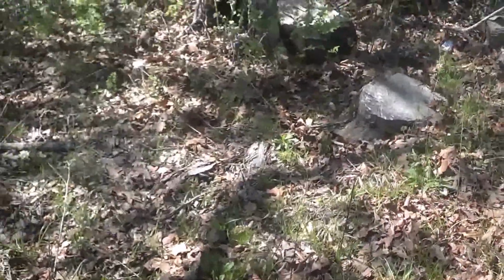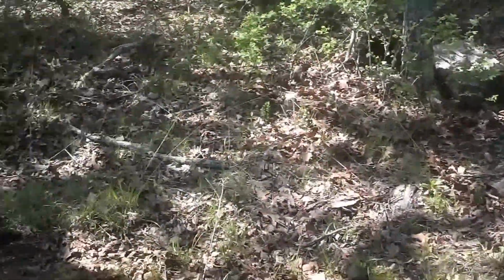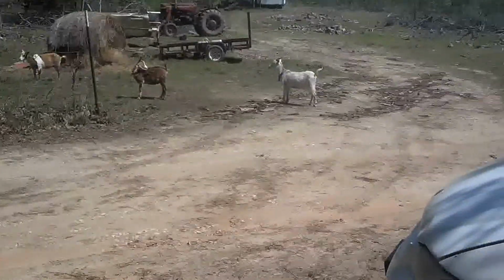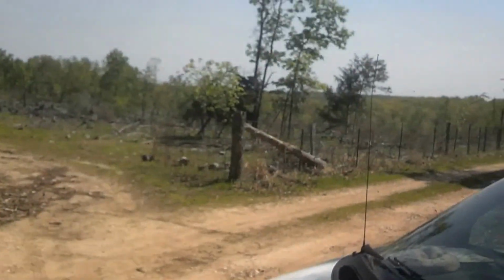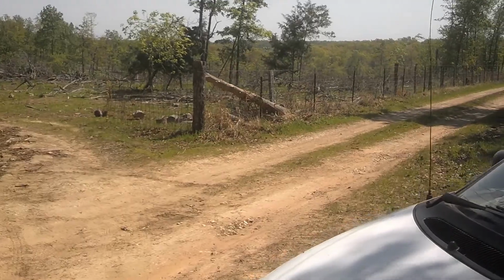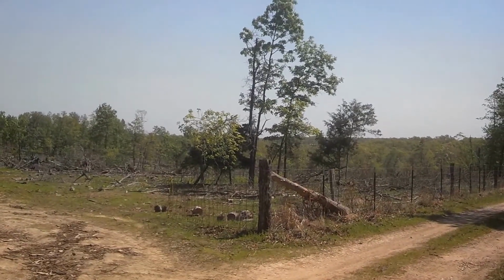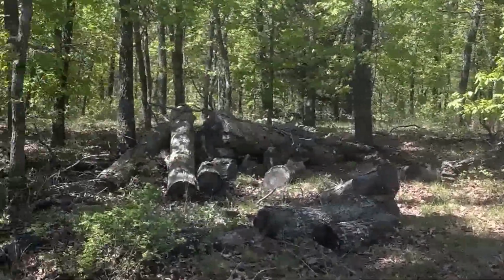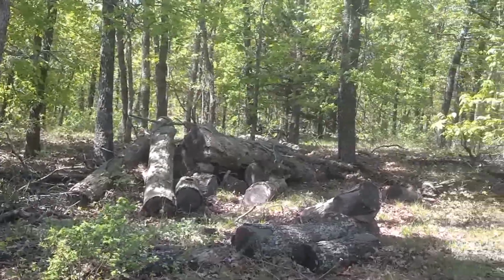Community Land Purchase_# 2